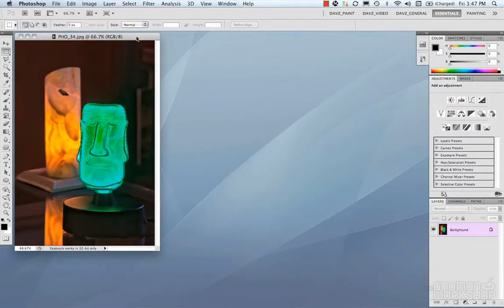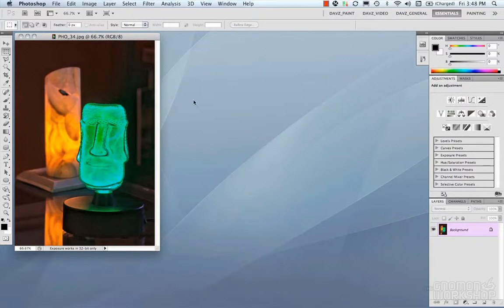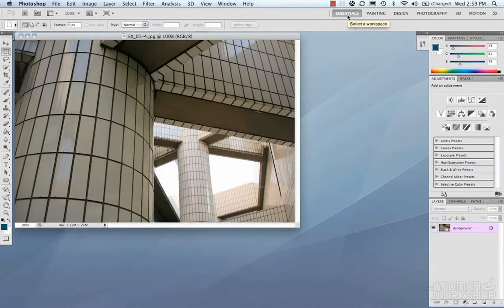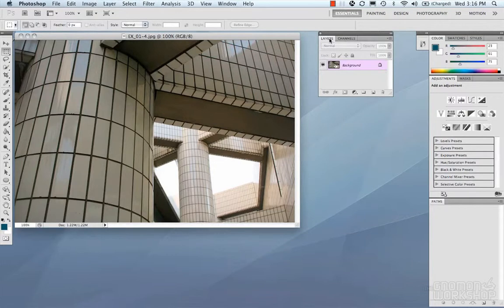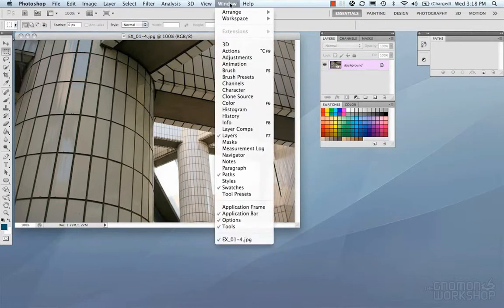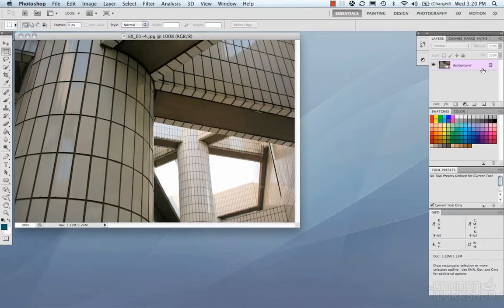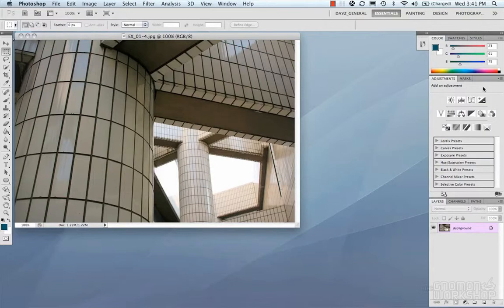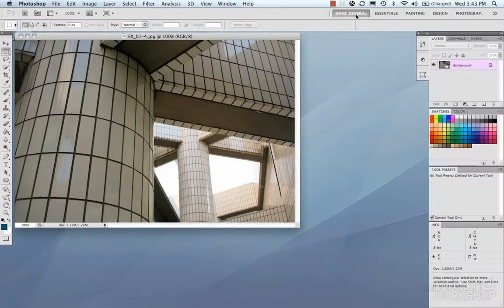สอนเทคนิคที่จำเป็นของ Photoshop Part 1